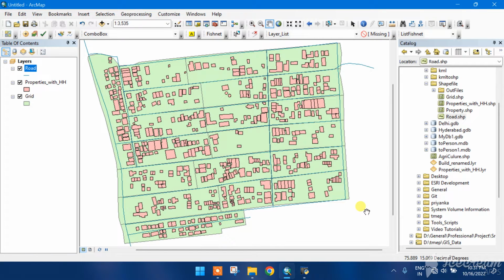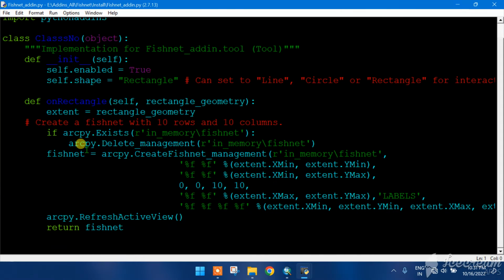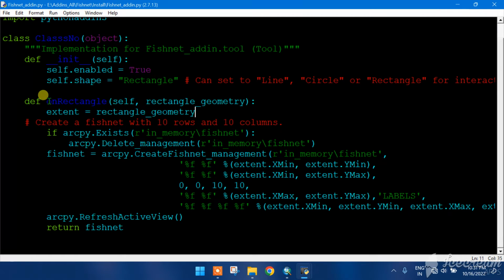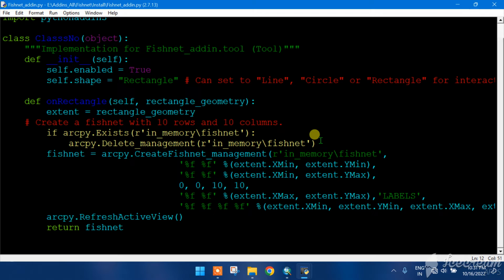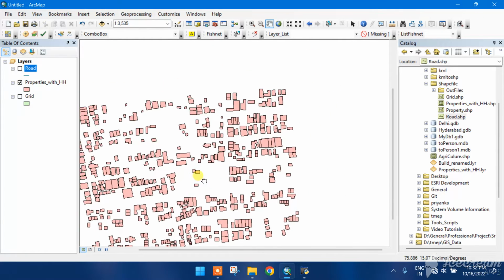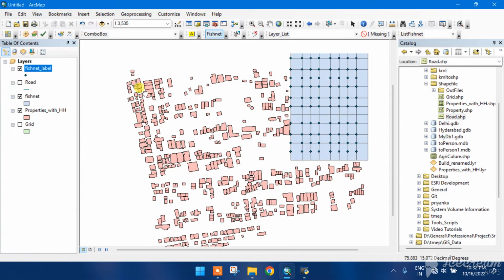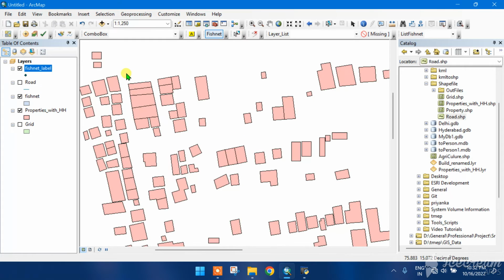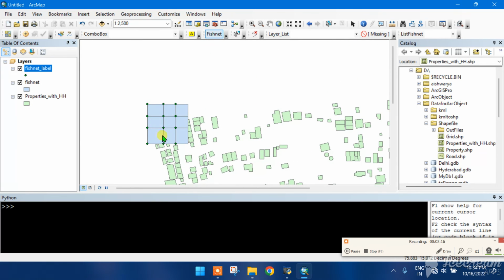PythonAddin for develop Fishnet Tool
Using Pythonaddin we can develop a custom fishnet tool, where using polygon geometry we can create fishnet